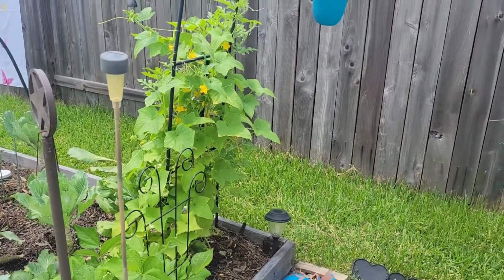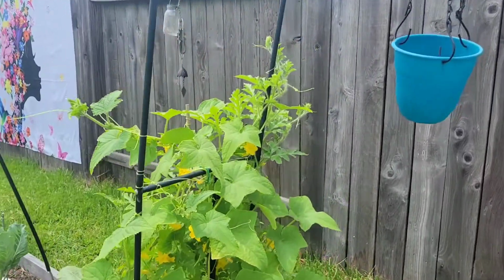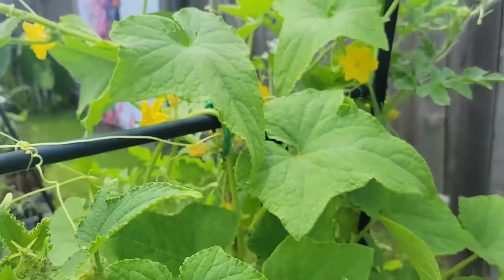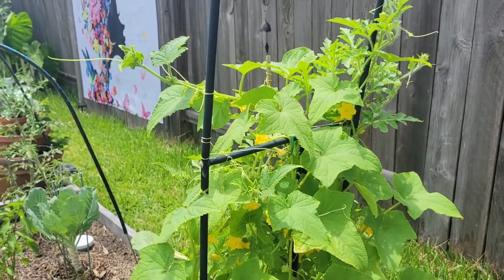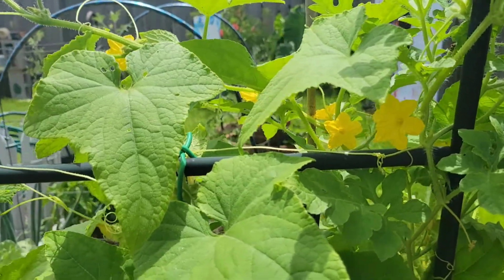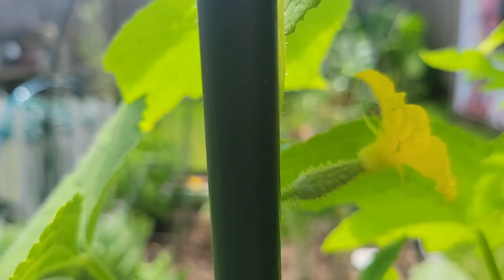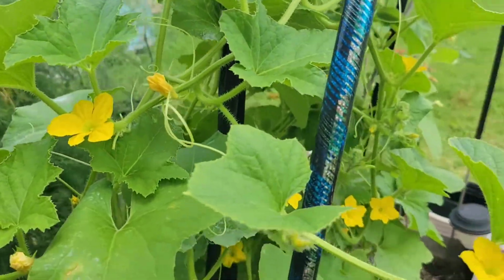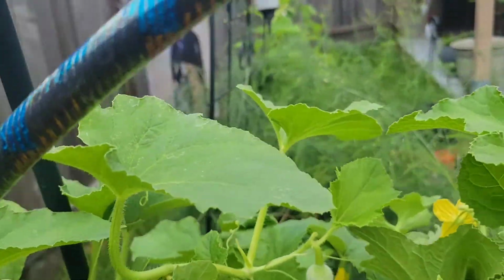Male vs Female Flowers for Cucumbers & Melons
Watch this short clip on how to determine the difference.